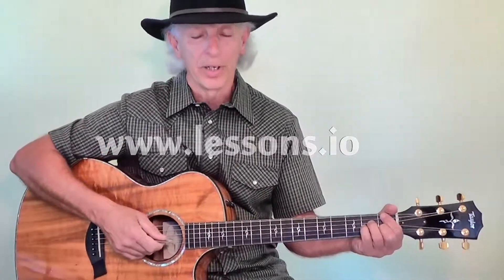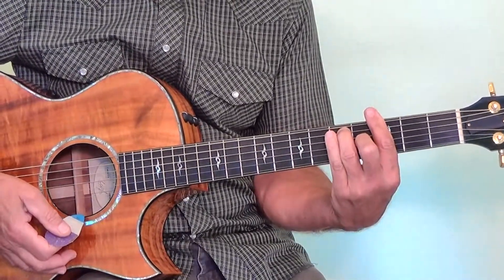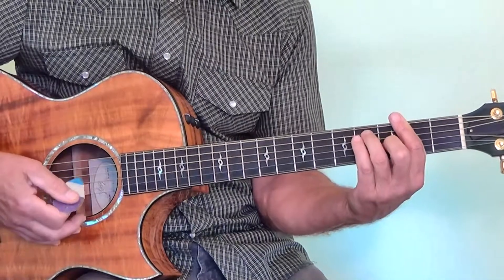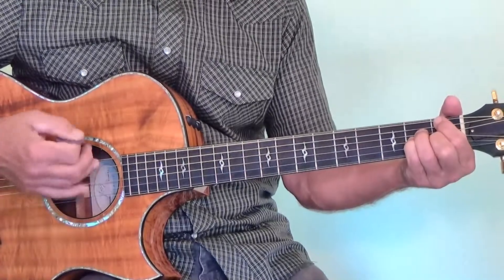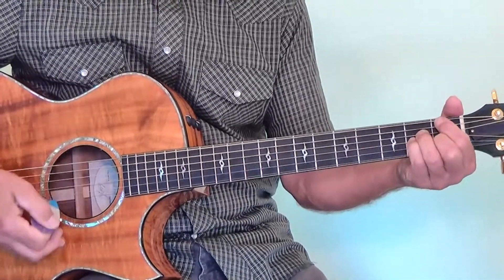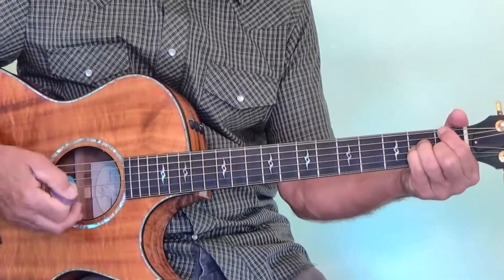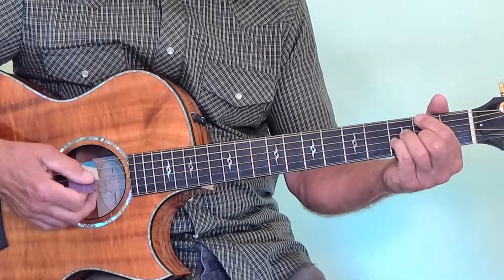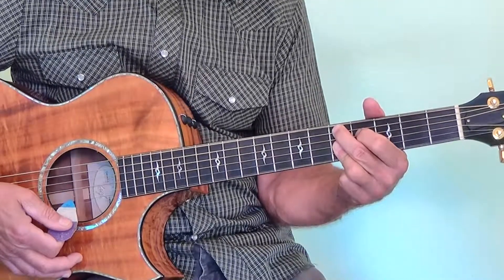How to play The Girl From Ipanema - Guitar Lesson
Brief demo of The Girl From Ipanema then a quick and easy explanation of chords and strumming techniques